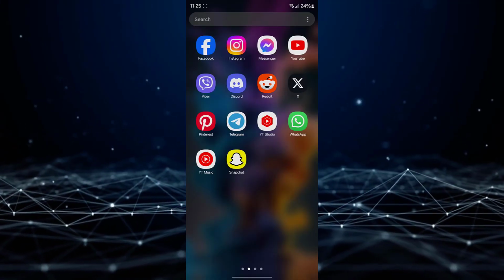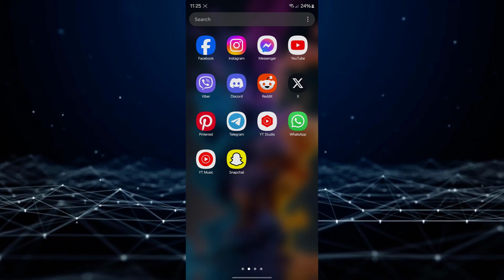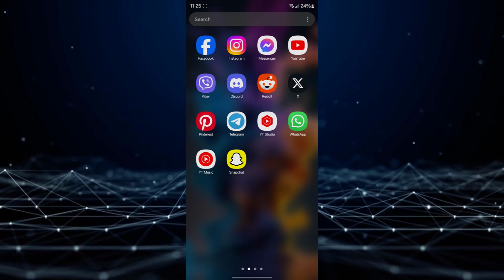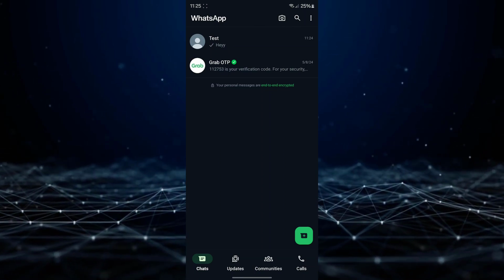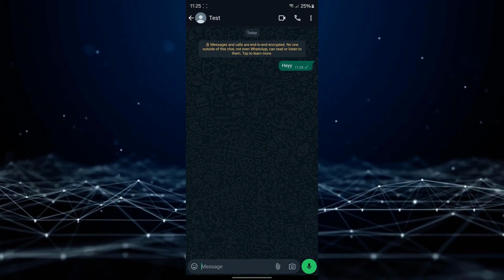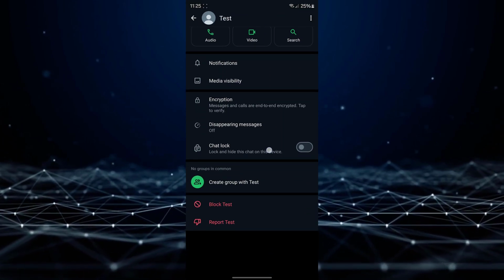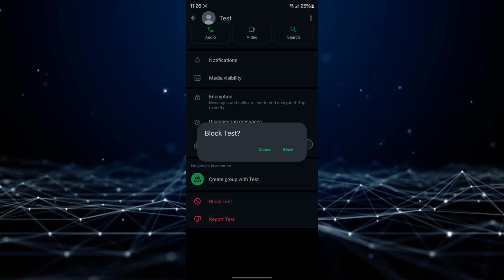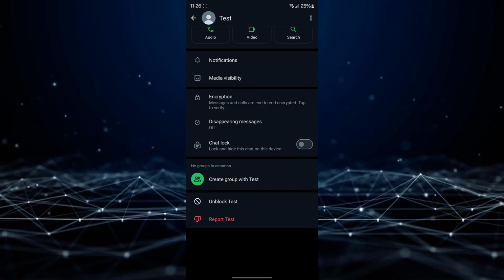How To Block WhatsApp Contact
In this tutorial i will show you how to block whatsApp contact